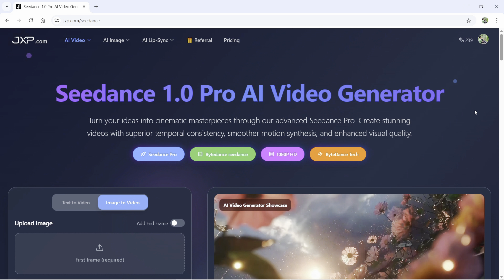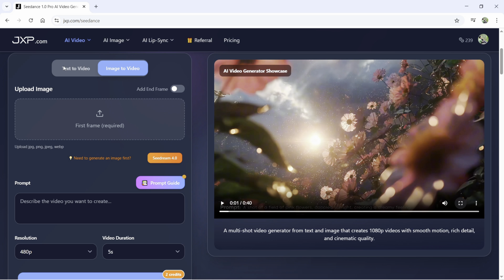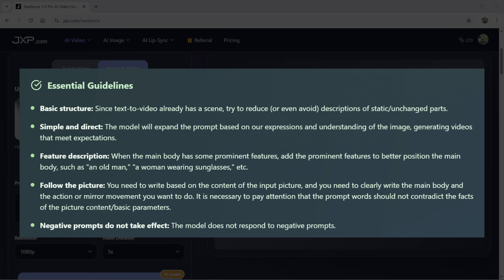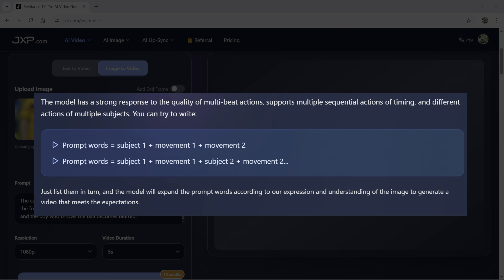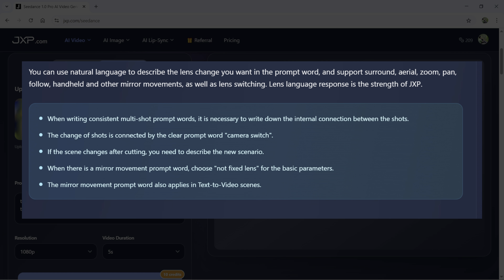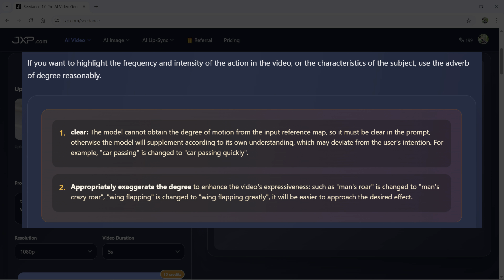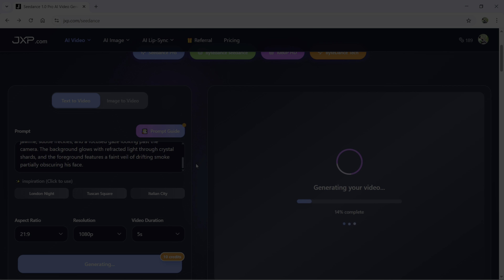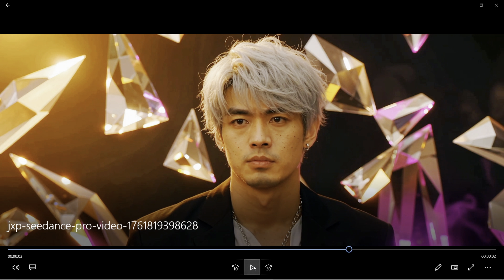Mastering JXP Seedance 1.0 Pro in 10 Minutes! [Best Prompt Tips & Tricks]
Turn your ideas into cinematic masterpieces through jxp.com advanced Seedance Pro. Create stunning videos with superior temporal consistency, smoother motion synthesis, and enhanced visual quality.